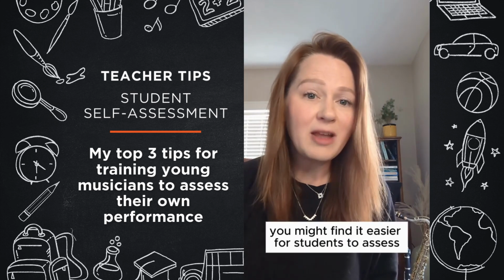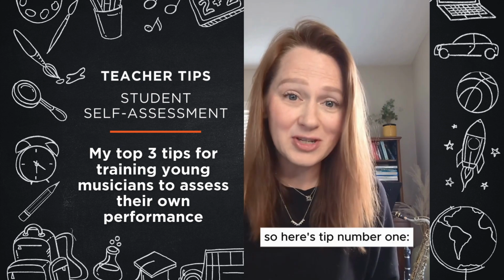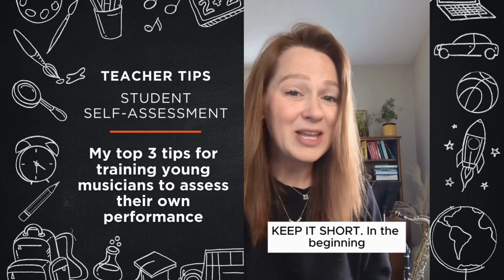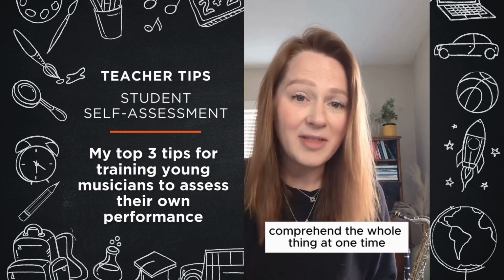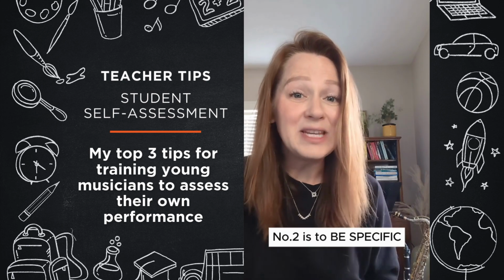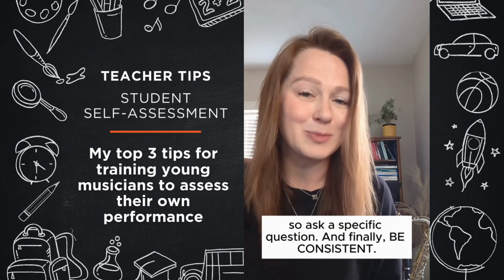Sheet Music Direct Teacher Tips - Student Self-Assessment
Self-Assessment is a vital skill for any musician to continuously improve, but lots of students need help developing this skill. Watch for my top 3 tips on helping young musicians learn to assess their own performance!